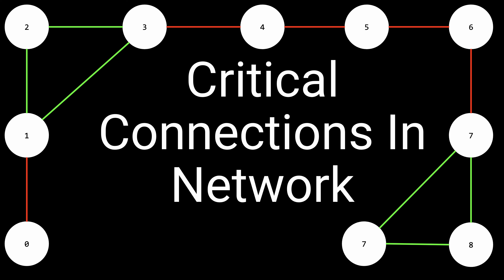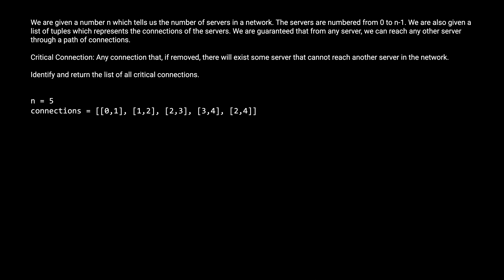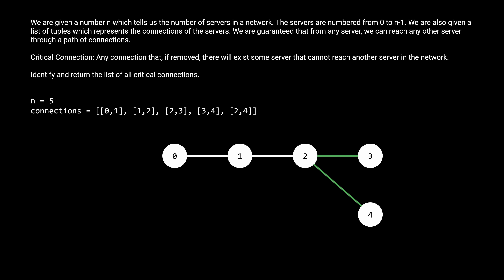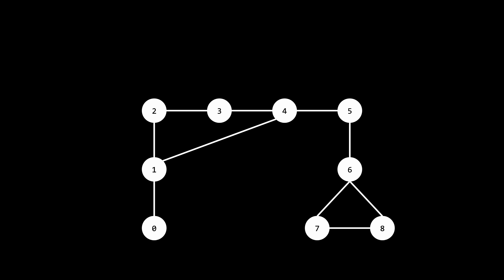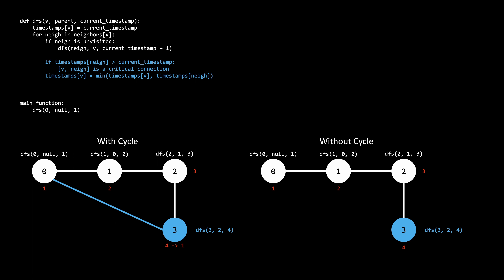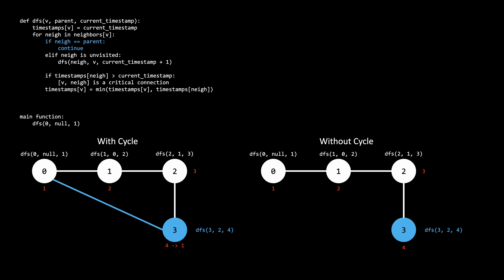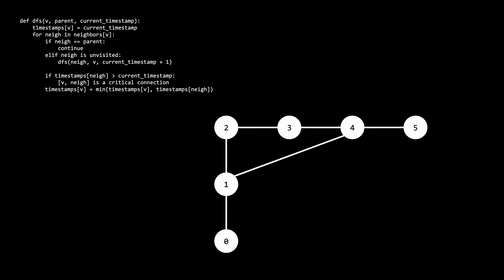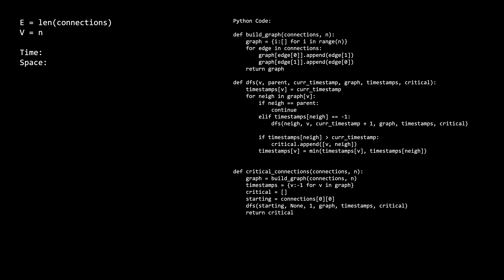Coding Interview Problem - Critical Connections In Network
Solutions and video explanation to the commonly asked coding interview question: Critical Connections In Network.

Chapters:
Understanding the Problem: 0:00
Solution 1: 1:49
Solution 2: 2:50